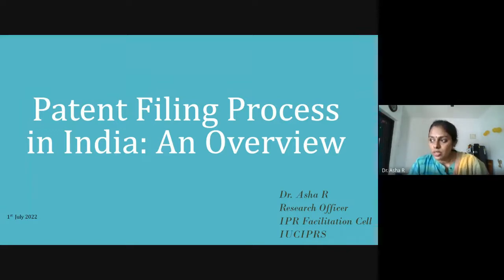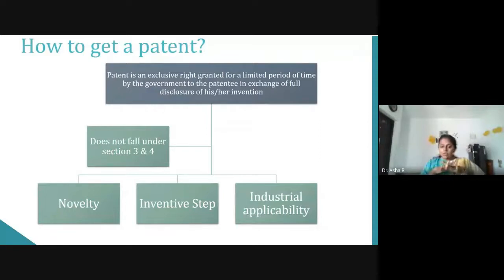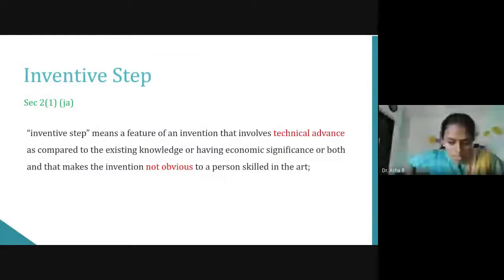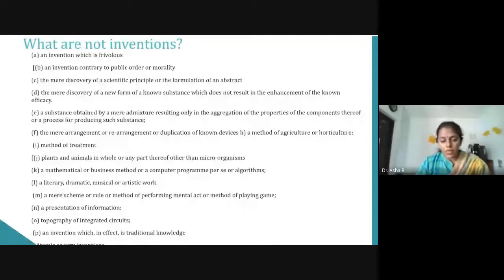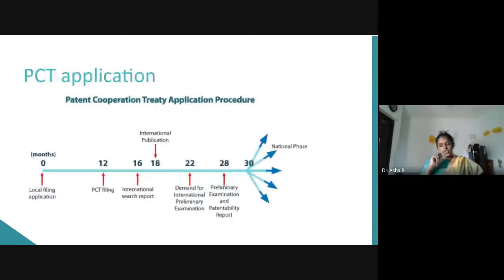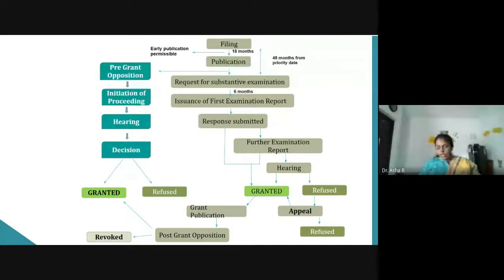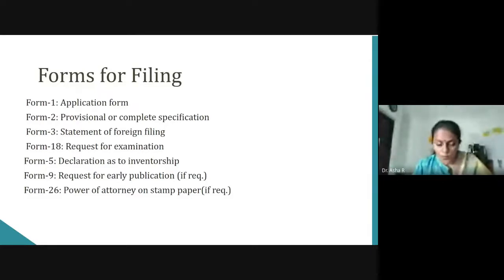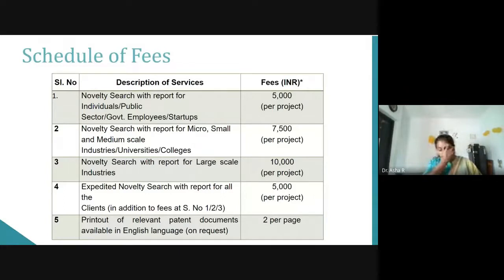IIC Impact Lecture series- Patent filing process in India: An Overview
Dr. Asha R
Research Officer
Inter University Centre for IPR Studies, CUSAT, Cochin